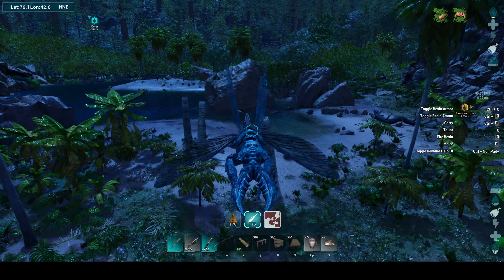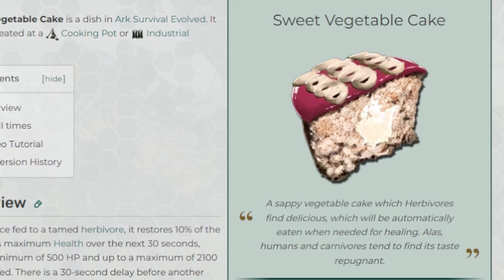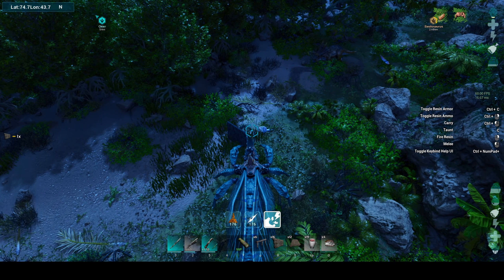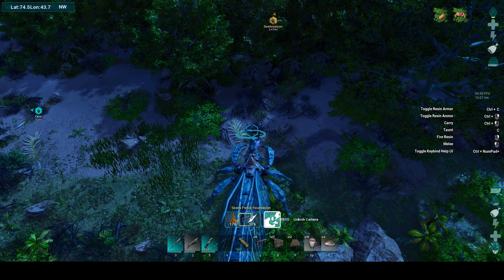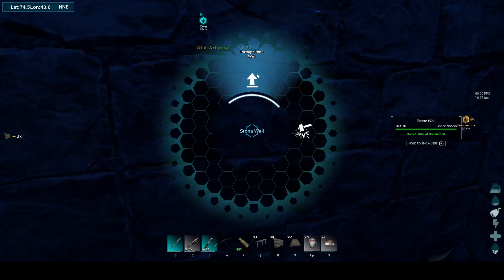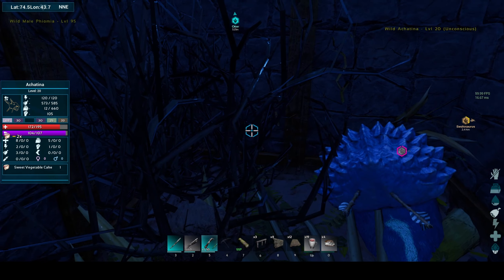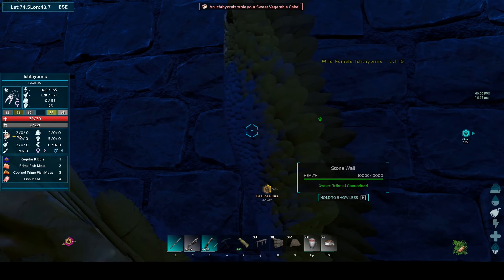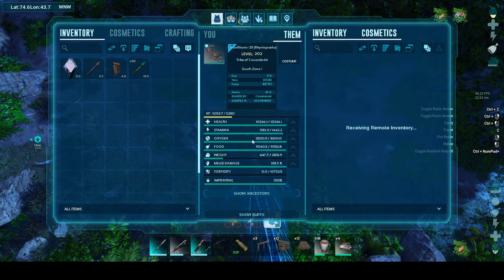Ark Survival Ascended! How to tame a Achatina, for unlimited Cementing Paste. Taming Everything Ep1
The first of many videos of me showing how to tame or attempt to tame everything in ASA Ark.  Going in Alphabetical order, the first tame is an Achatina, I hope you like it.